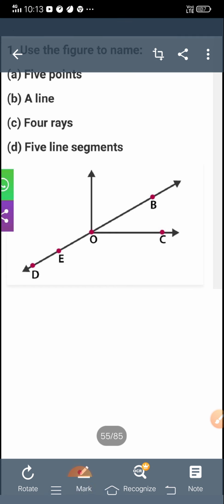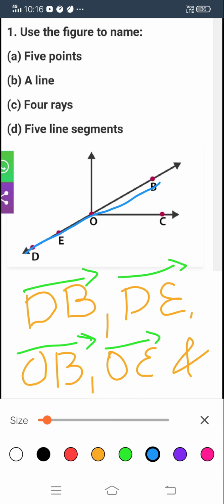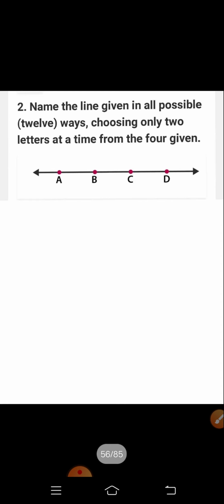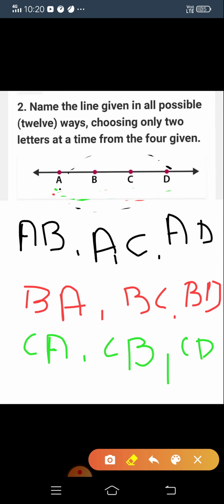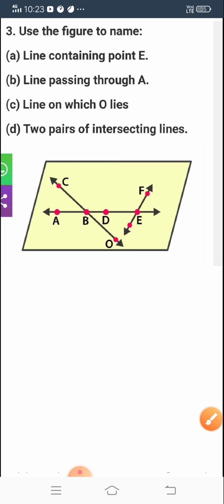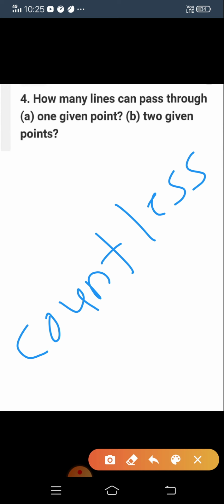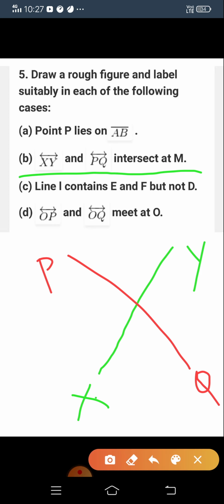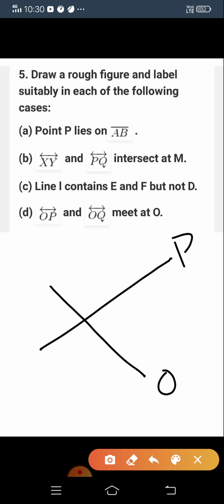6th -maths -(Part - 4) Basic Geometrical ideas by Jubera Madam